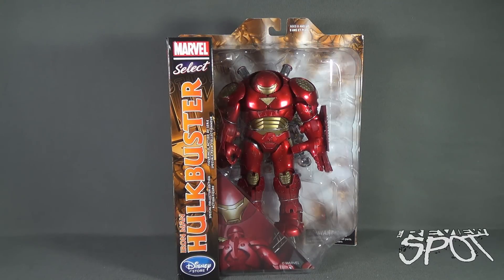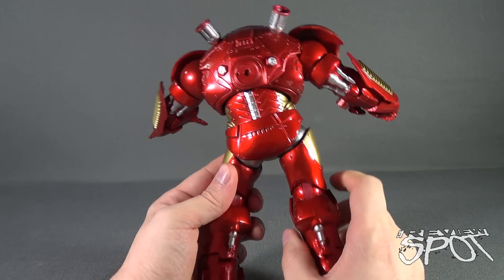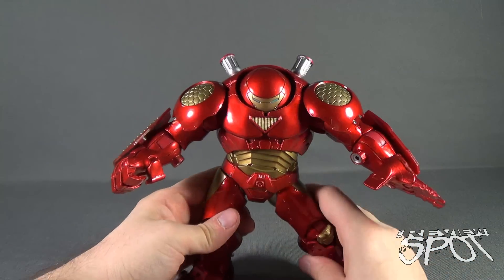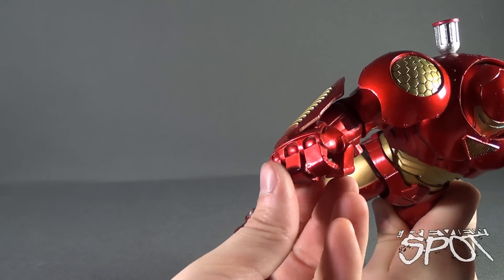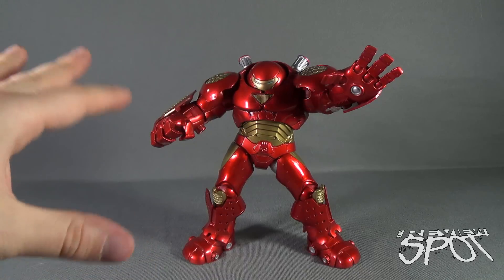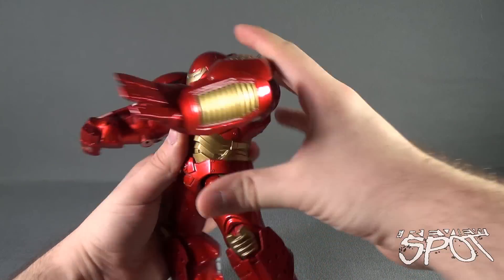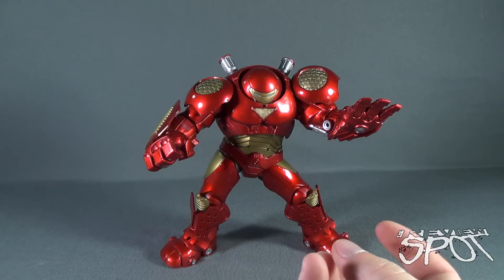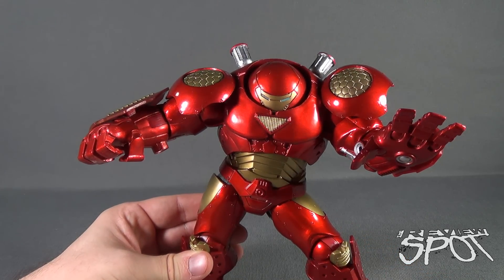Toy Spot - Diamond Select Disney Store Exclusives Marvel Select Hulkbuster